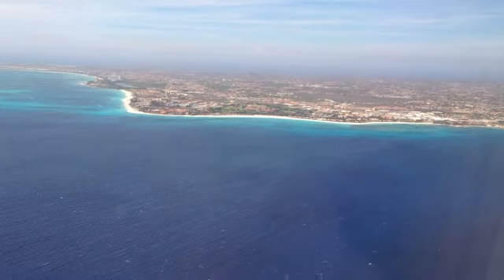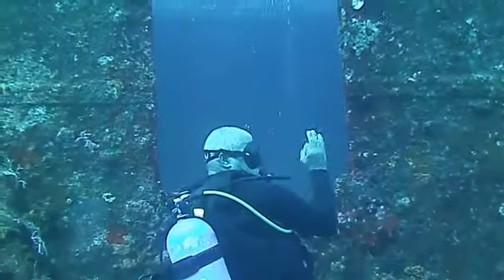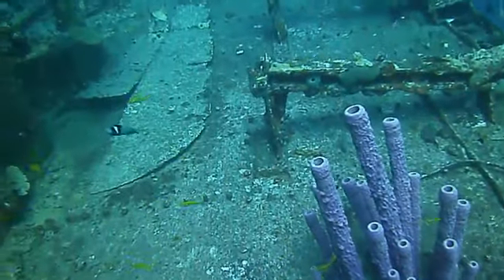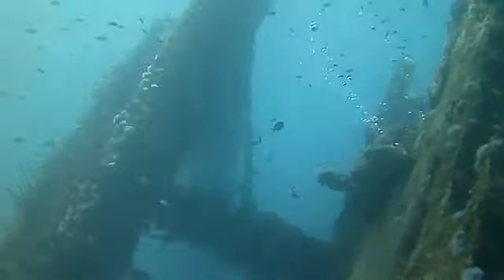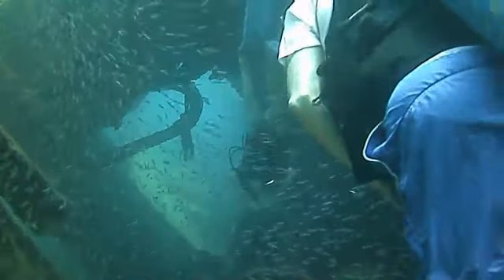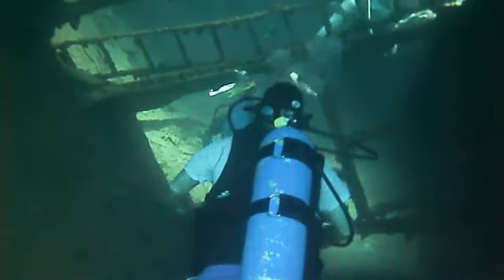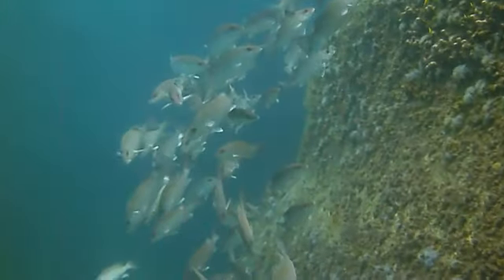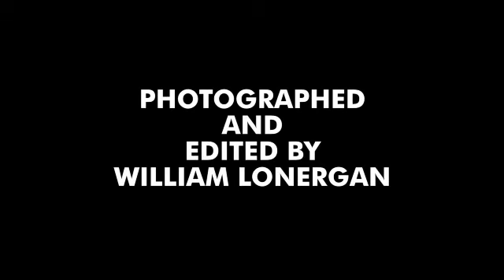Aruba scuba diving, June 2013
Aruba scuba diving.
15 - 22 June 2013.
Edited in Adobe Premiere Elements 11.
video sources: iPhone 5, SeaLife digital video
with audio commentary.
Alternatively, turn the sound off and listen to ambient or other music of your choice.